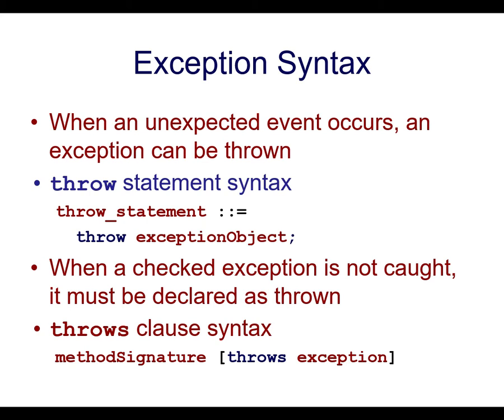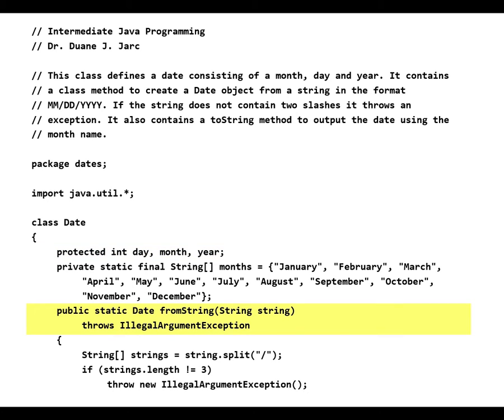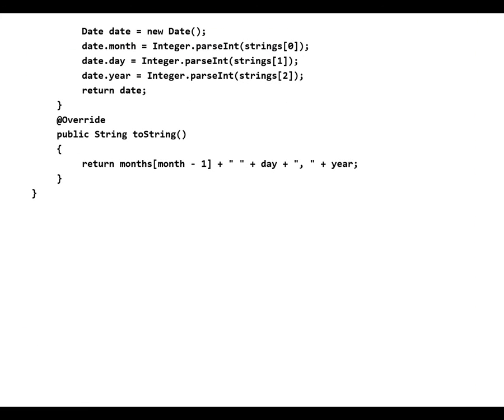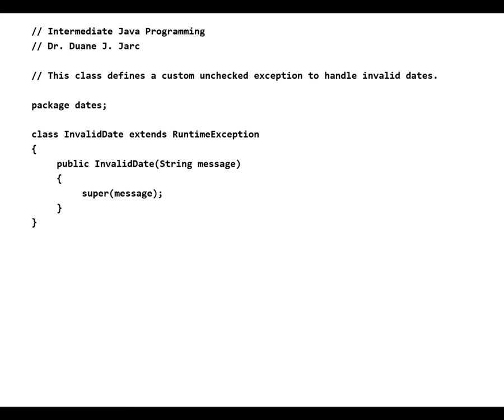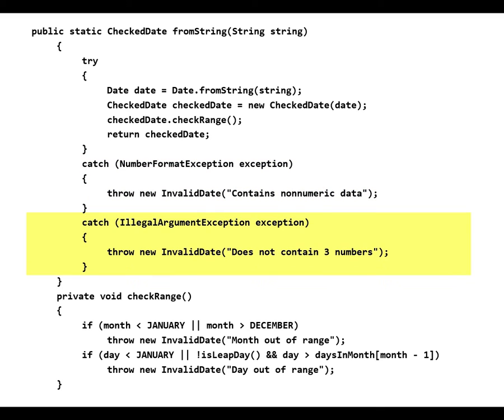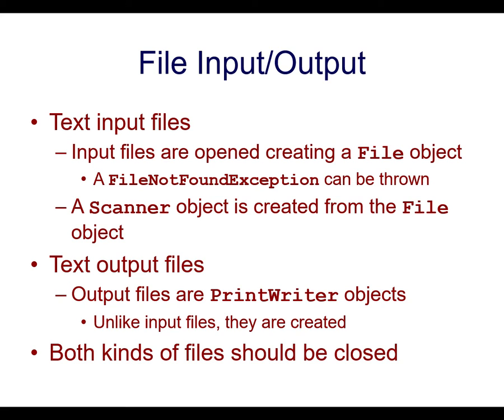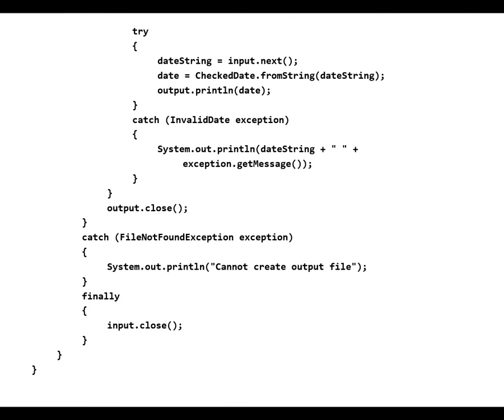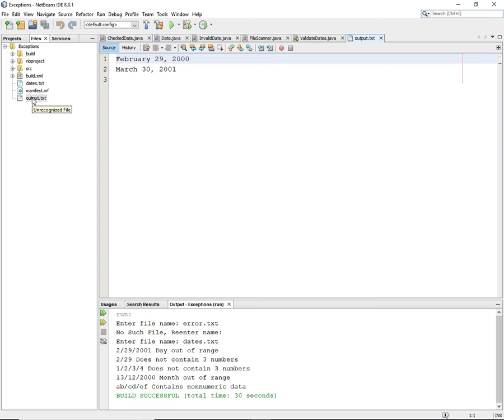Intermediate Java Programming - Exceptions Part 2